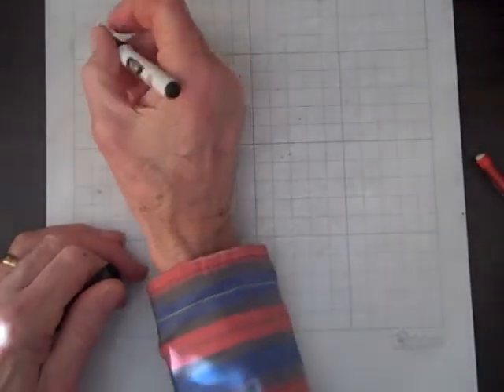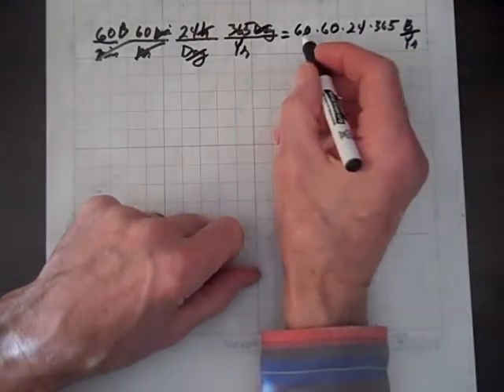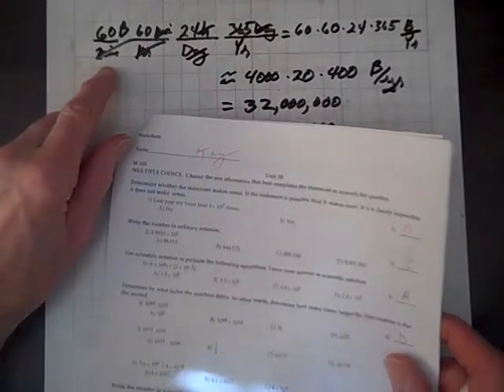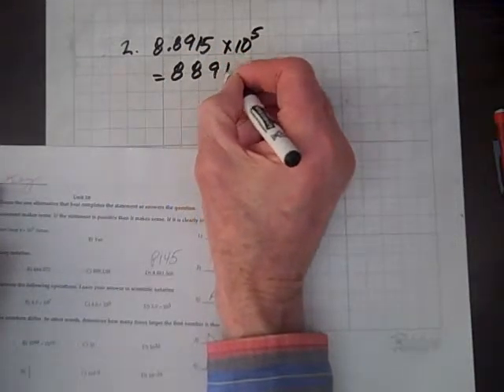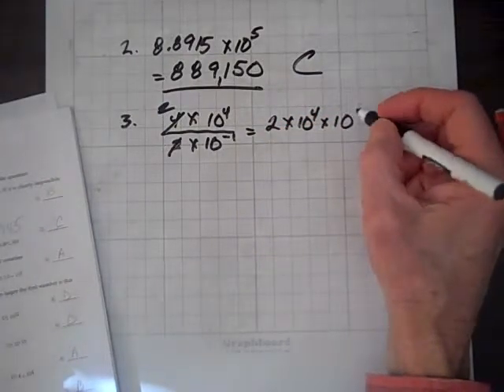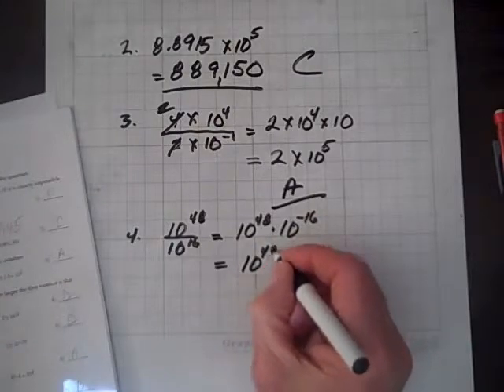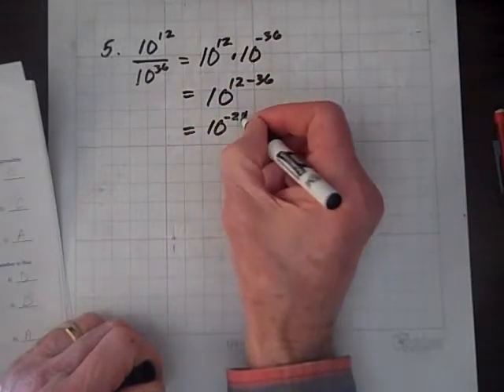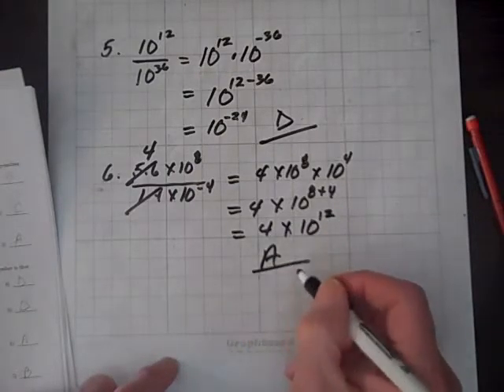Contemporary Math Unit 3B Part I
Description
Putting Numbers in Perspective